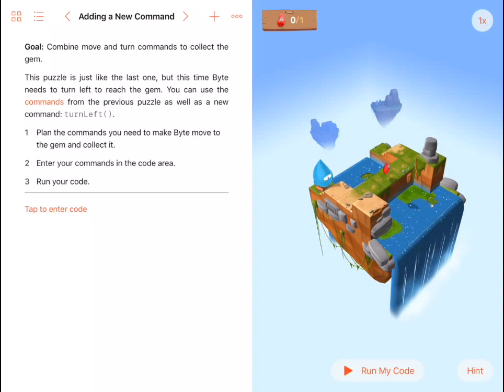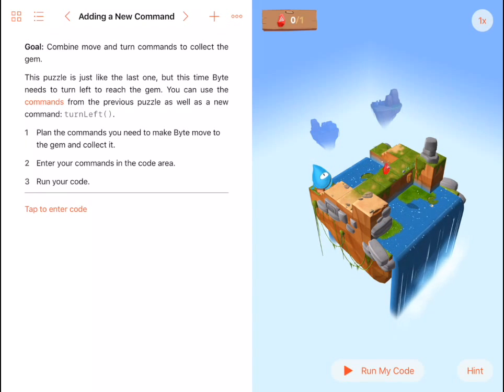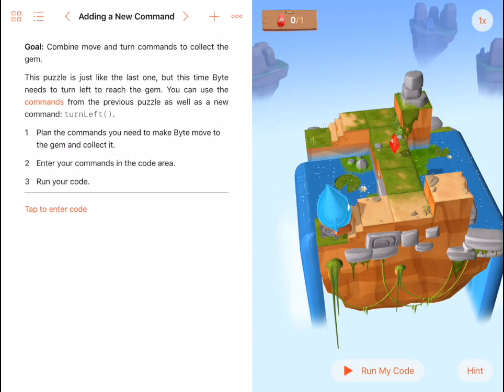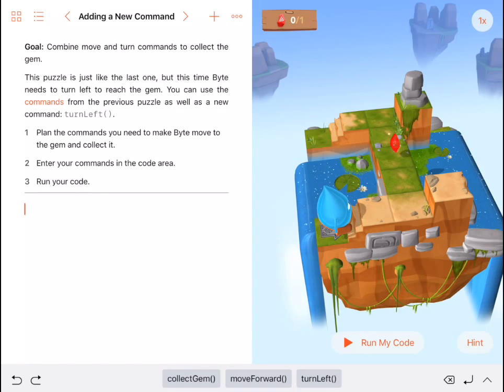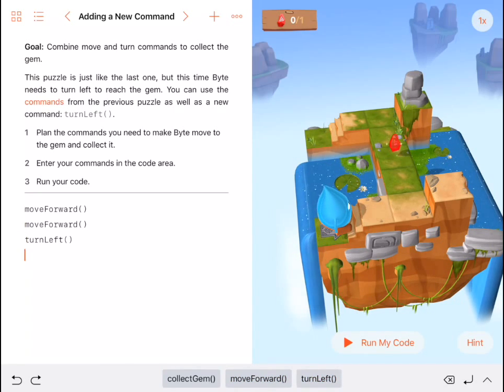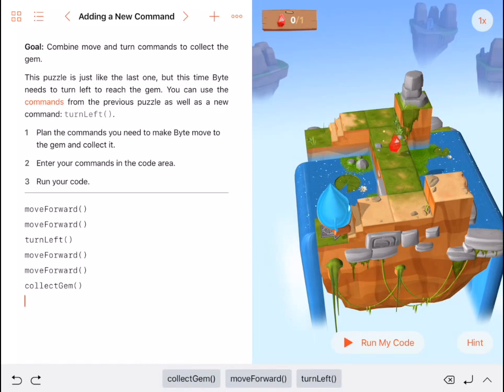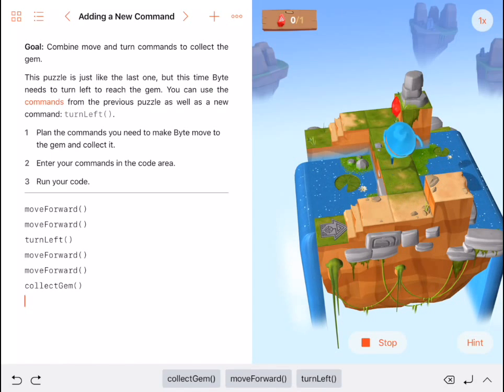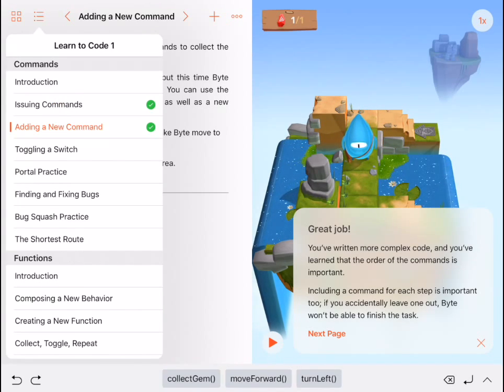Swift Playgrounds - Get Kids Coding Using the iPad - Preview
Get Kids Coding Using the iPad!